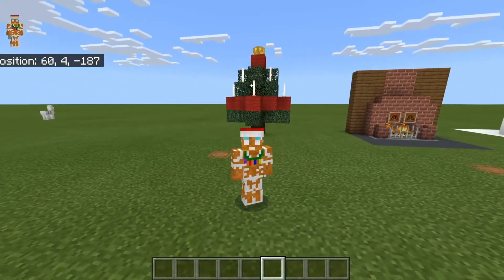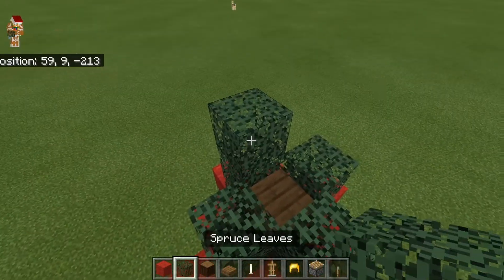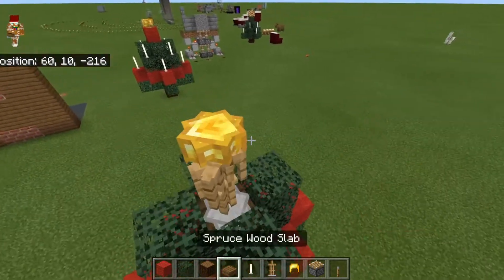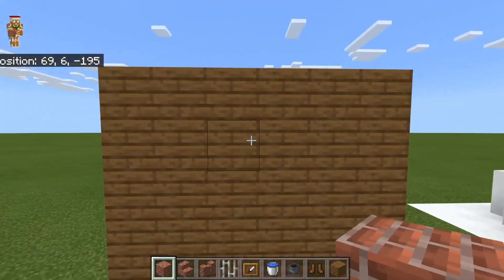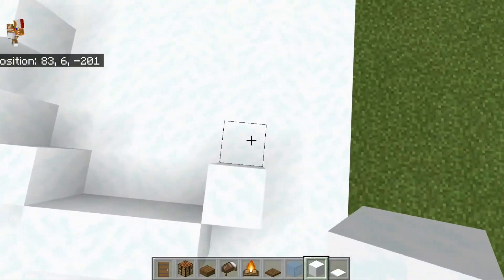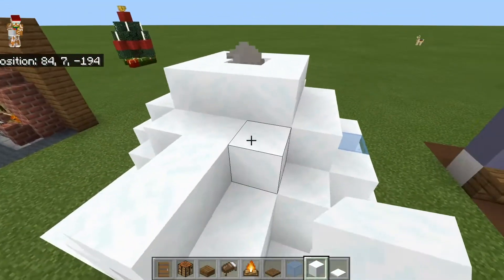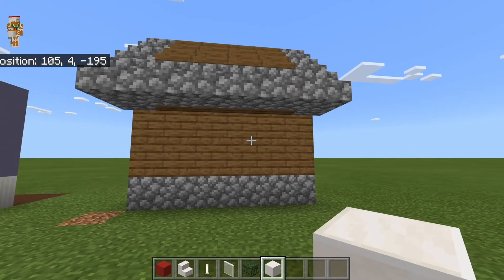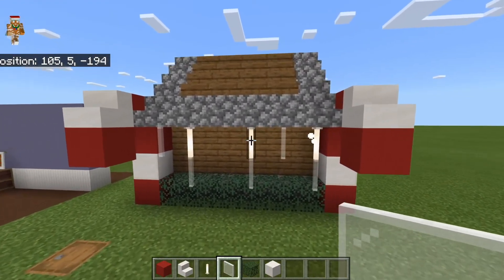5 Minecraft Christmas / Holiday Builds!